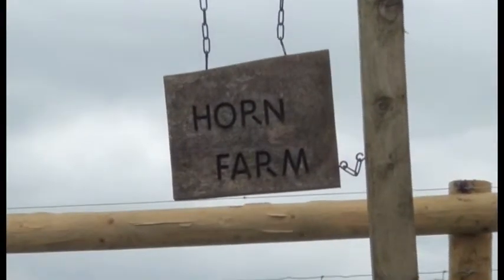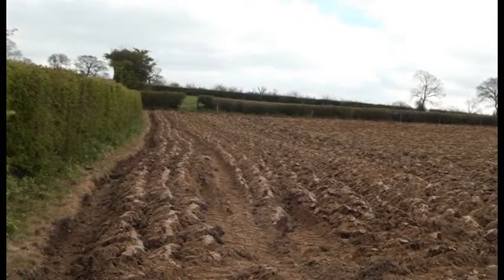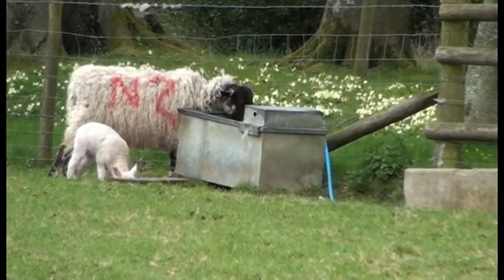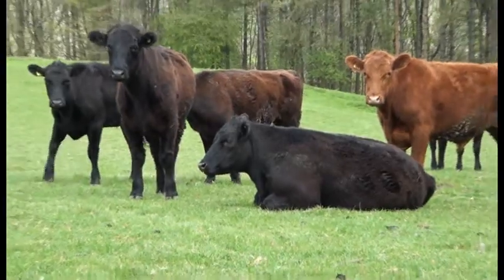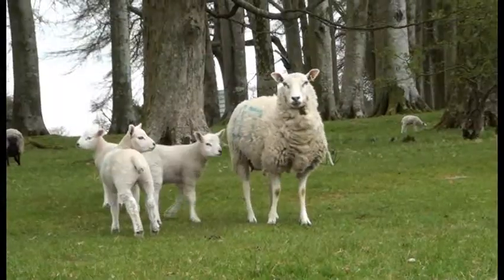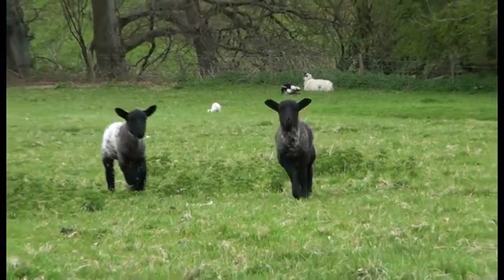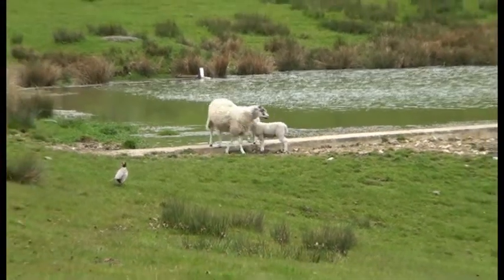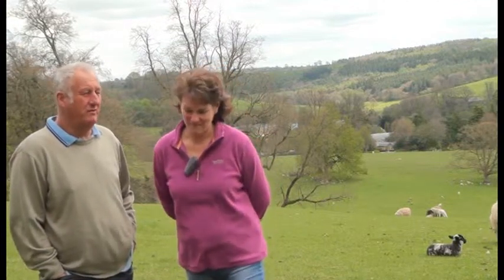Healthy Livestock Sheep Focus Farmers: Mike and Jo Mouland - Horn Farm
Mike and Jo Mouland explain how their farm has benefited by being a Healthy Livestock Sheep Focus Farm.